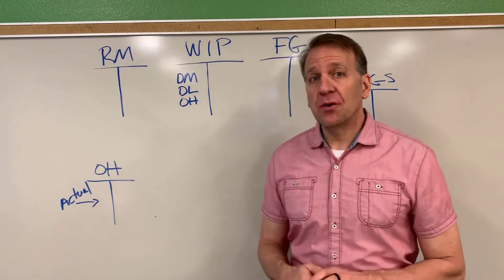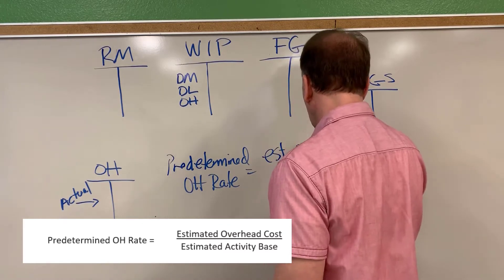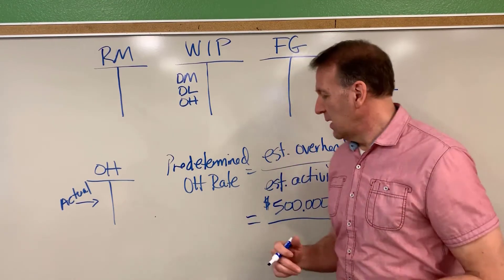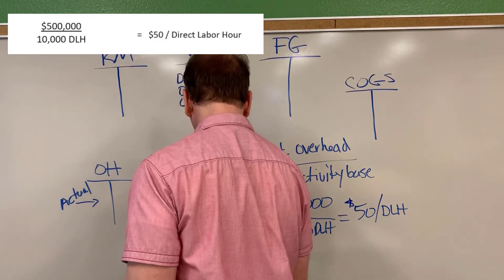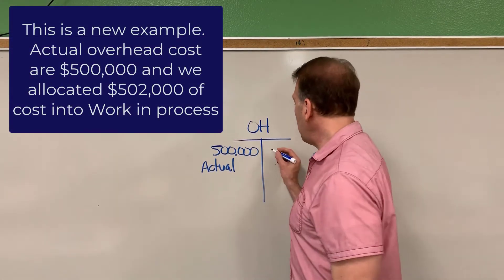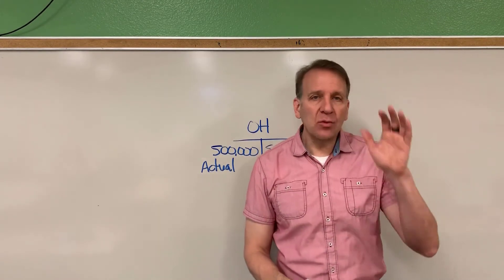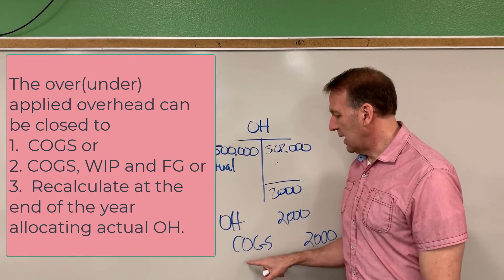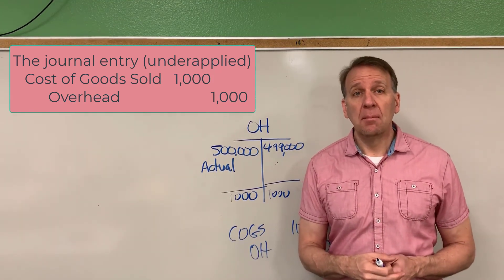Predetermined Overhead Rate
This video goes over the calculation of the predetermined overhead rate and the allocation of the overhead into work in process.  Next it discusses what we do with over and under applied overhead.